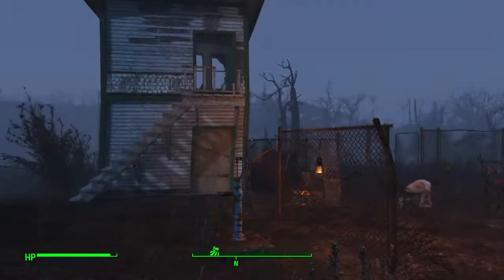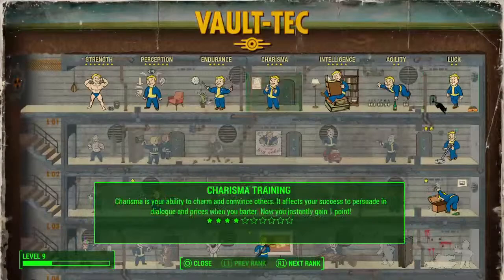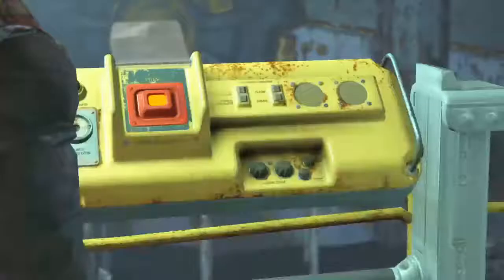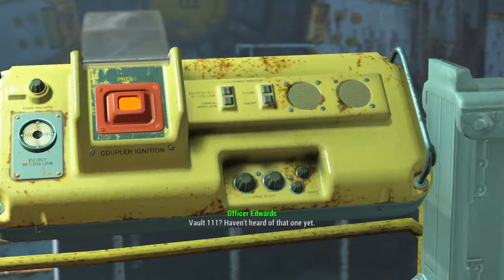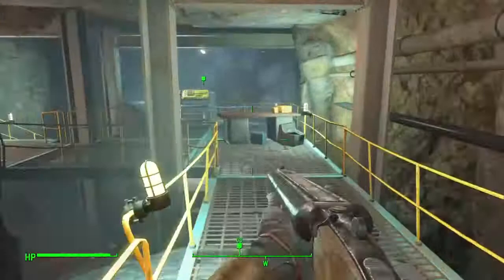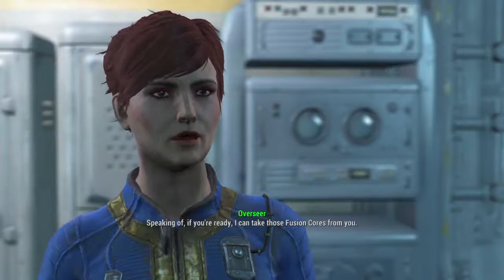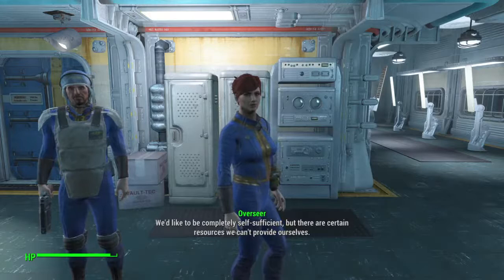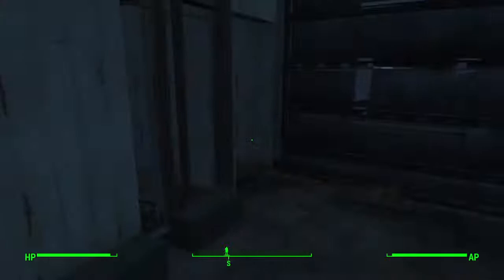Fallout 4 Broadcast